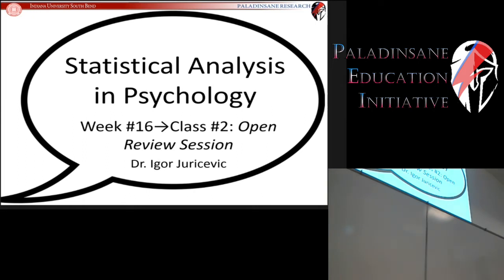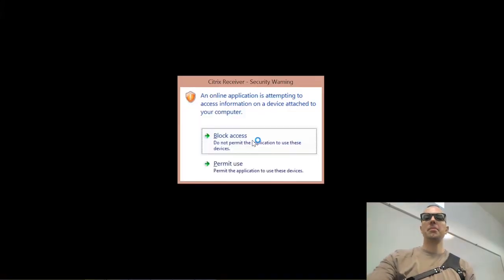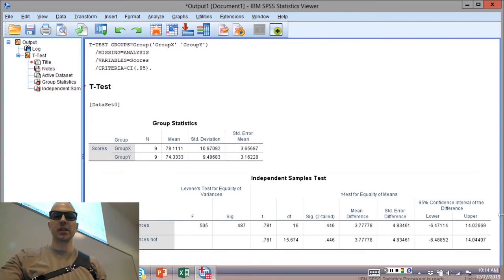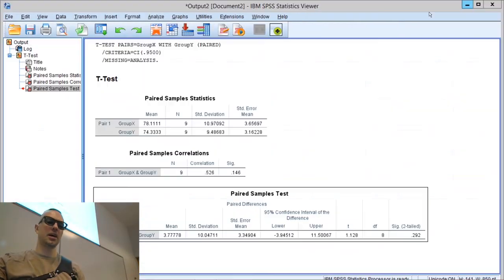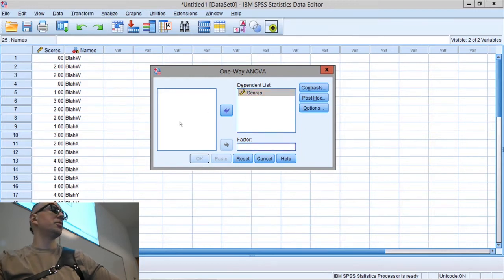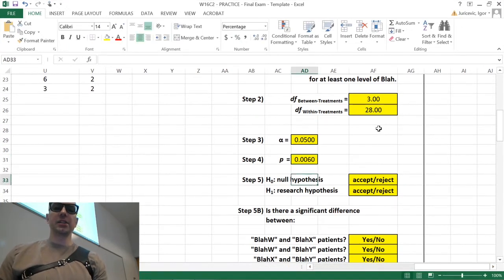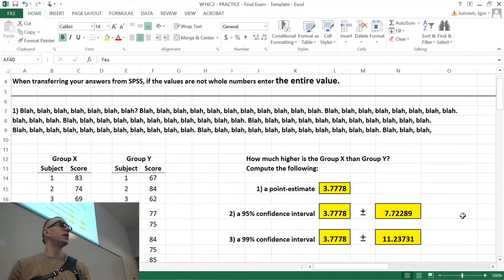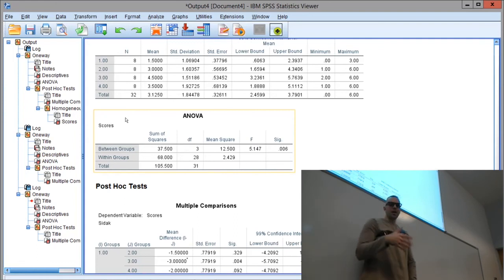IUSB Fall 2019 P354 – W16C2 - Open Review Session for Exam #4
Open Review Session for Exam #4